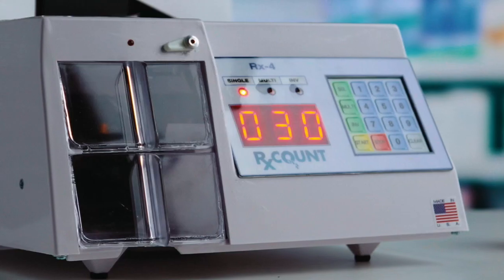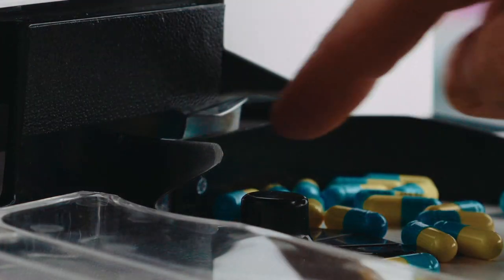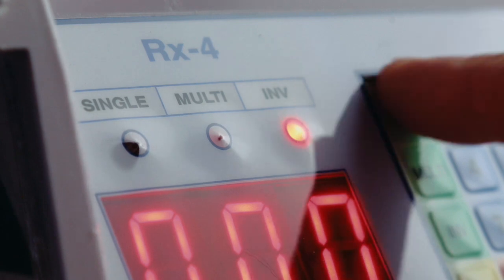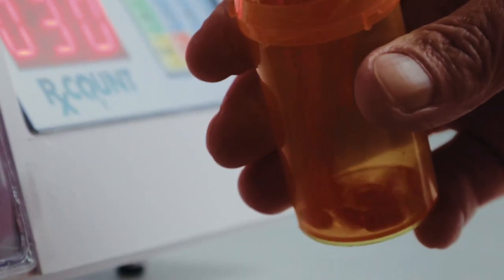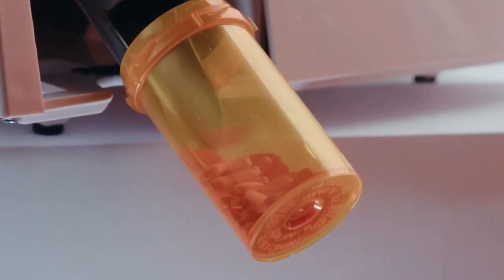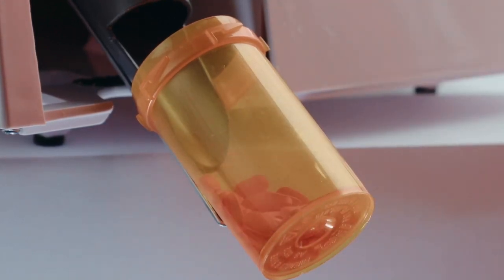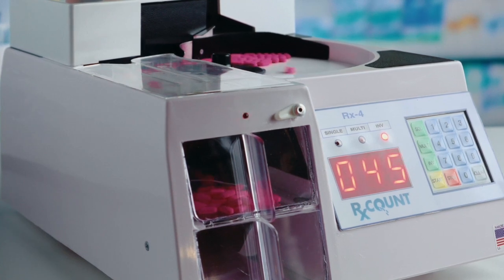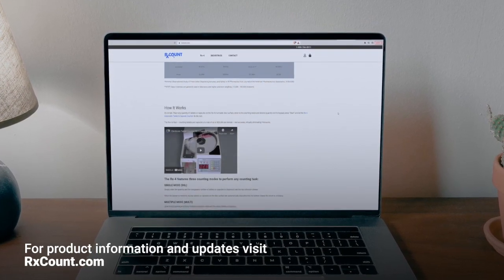How to Use the Rx-4 Pill Counter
The Rx-4 from Rx Count Corporation is the easy, accurate way to automatically count tablets and capsules. Pharmacies, hospitals, veterinarians, physicians, and dispensaries of all types rely on the Rx-4 to ensure accuracy, perform inventory counts, enhance patient safety, and reduce waste and errors. For any environment where efficiency and accuracy matter, you can count on the Rx-4. The Rx-4 is capable of counting virtually all shapes and sizes of tablets and capsules.  Equipped with multiple counting options, the Rx-4 is ideal for both inventory counts and filling prescriptions at speeds up to 500 pills per minute.  The Rx-4 is the only unit of its kind which enables the user to dispense specific quantities directly in vials, bottles, or any other receptacle.  Weighing only 7 lbs., the Rx-4's compact and portable design fits into any countertop workstation.

The Rx-4 has three modes: Single, Multi, and Inventory. Single mode is ideal for filling one order, Multi mode is perfect for counting multiple orders of the same quantity (and paired with our foot pedal, quick and hands-free) and Inventory mode will help you determine inventory counts.

For over 50 years, Rx Count Corporation has been producing the most affordable, versatile, and easy-to-use pill counters available.  You can count on us! For more, visit rxcount.com.